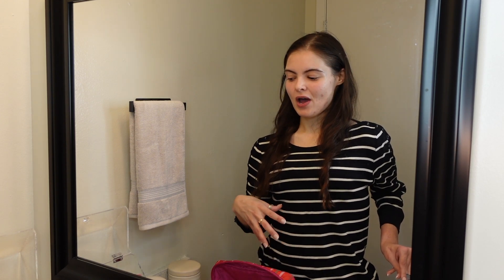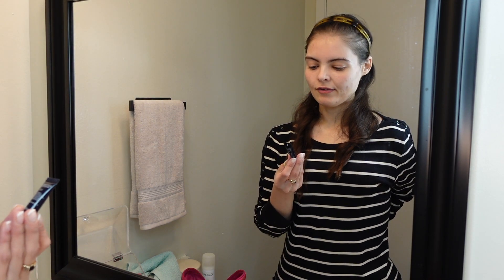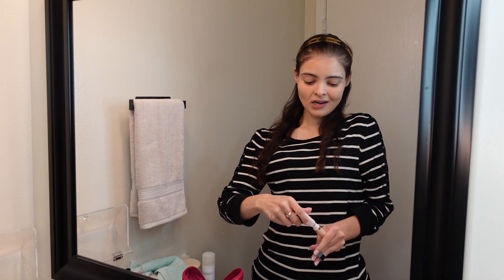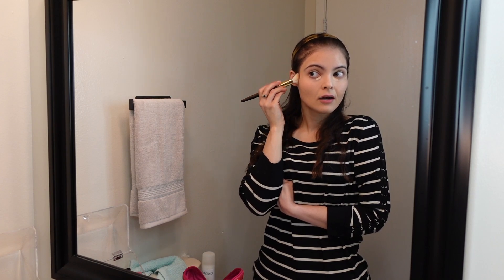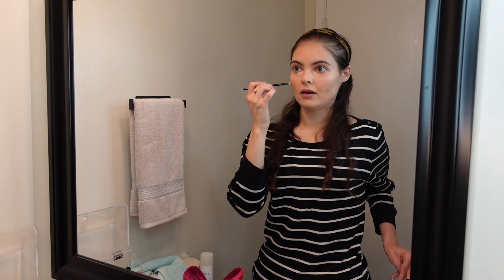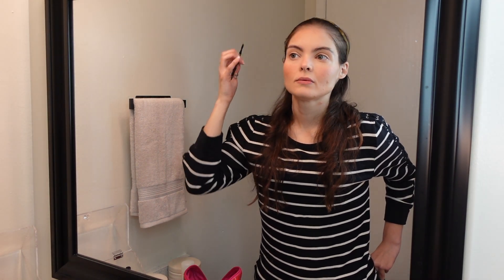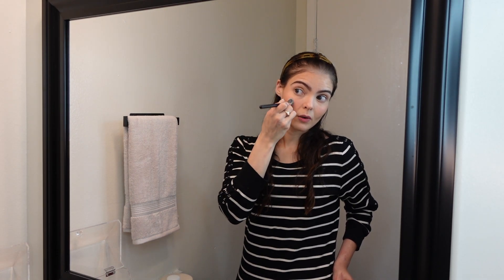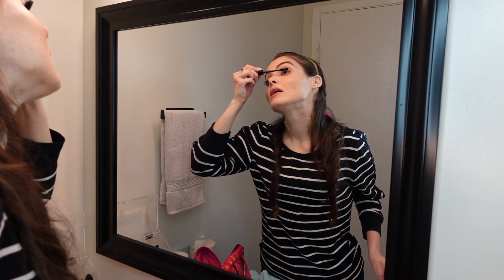Watch Me Do My Makeup One-handed while Getting Muscle Contractions and Spasms (Tips & Tricks)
In today's video I decided to film myself getting my makeup done while also showing my arm's contractions and spasms. Additionally, I also share some tips and tricks for how I manage to do my makeup while getting spasms and contractions from the Dystonia, tips and tricks with how I manage to open up products and overall tips and tricks on makeup application I have learnt throughout my own application but also through applying makeup professionally to clients.

ABOUT ME:
→ Hello! My name is Lucy and I was diagnosed with hemi-dystonia when I was 15 years-old. Dystonia is a neurological movement disorder that causes involuntary muscle contractions and spasms which more often than not tend to be really painful. I grew up in Guatemala City, Guatemala, the city of eternal spring, after my diagnosis I had to seek better medical treatment in the United States.

GOALS:
→ My goals with this channel is to help raise awareness and to help break the stigma that neurological disorders and diseases carry. I plan on incorporating healthy lifestyle videos/challenges as well as my every day life and how I have essentially managed to live with Dystonia (also, please feel free to suggest any video ideas as well). I hope that I can help others with their own journey even if it's just by sharing their stories, for me it would have meant a lot when I first got diagnosed seeing other people living with Dystonia.